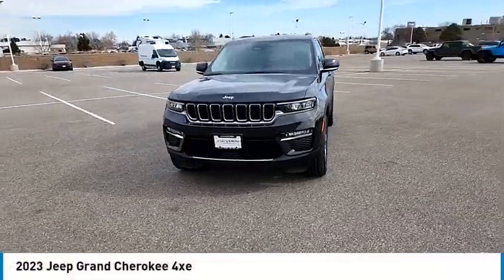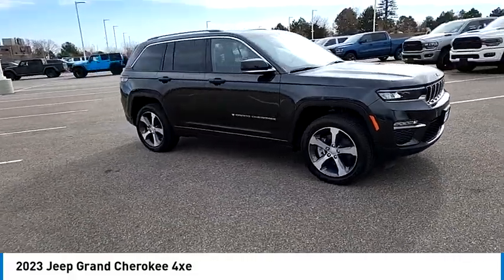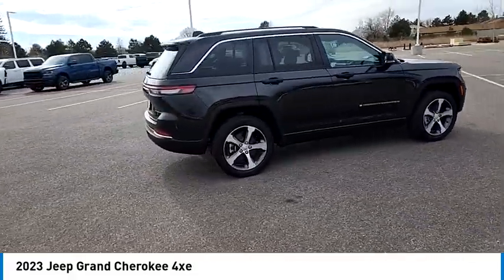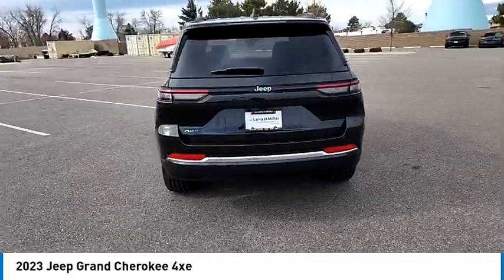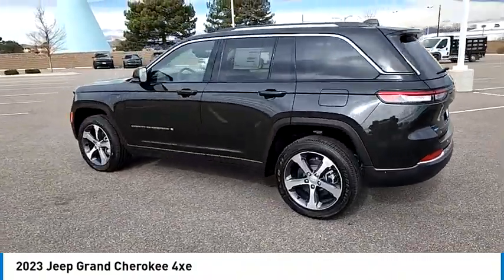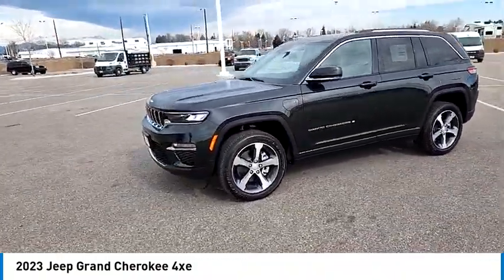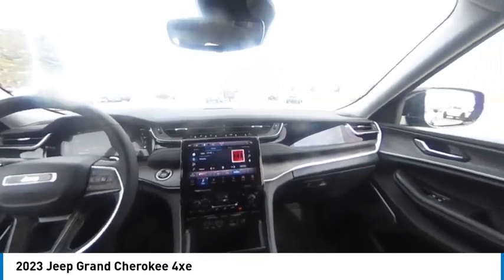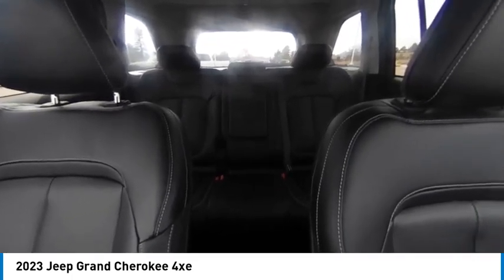2023 Jeep Grand Cherokee 4xe PC650660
1800 W 104th Ave.

If you've been looking for just the right vehicle, then stop your search right here. Check out this great value! Very clean and very well priced! A turbocharger further enhances performance, while also preserving fuel economy. Jeep prioritized practicality, efficiency, and style by including: heated front and rear seats, tilt and telescoping steering wheel, and power windows. Under the hood you'll find a 4 cylinder engine with more than 200 horsepower, and for added security, dynamic Stability Control supplements the drivetrain. Four wheel drive allows you to go places you've only imagined. Our experienced sales staff is eager to share its knowledge and enthusiasm with you. They'll work with you to find the right vehicle at a price you can afford. We are here to help you.